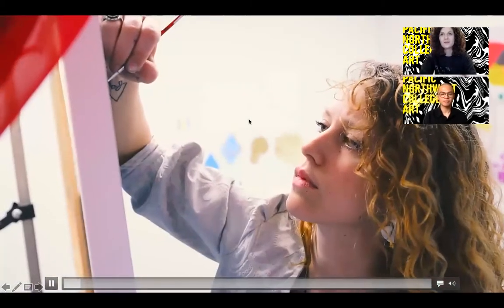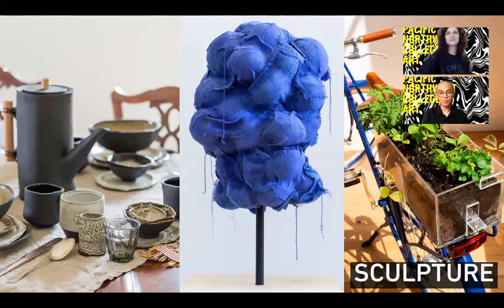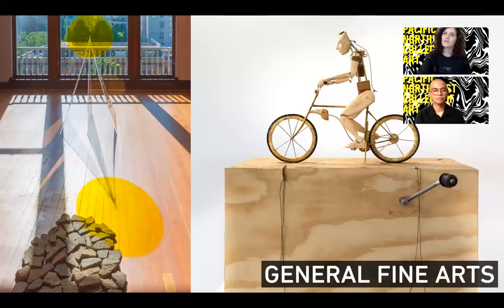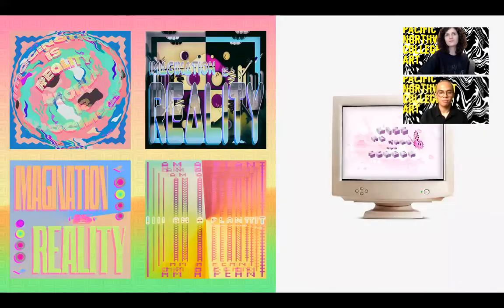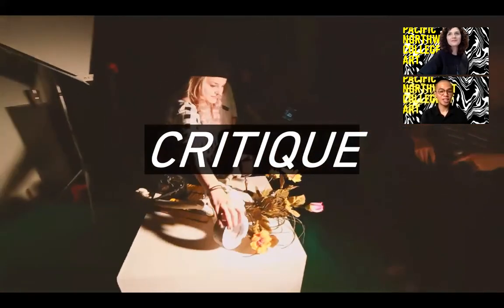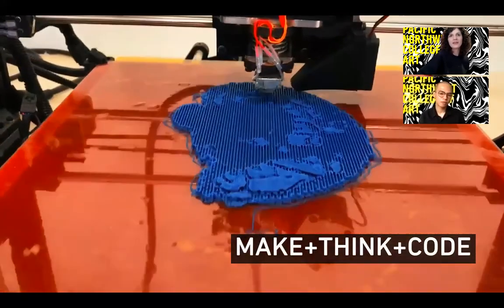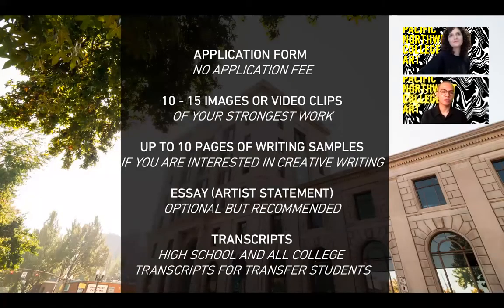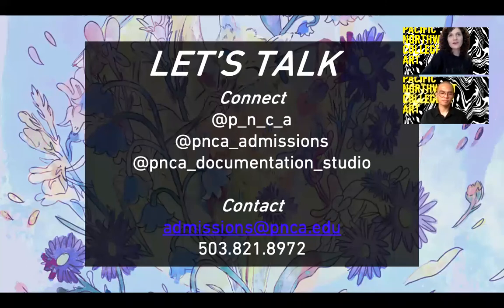Pacific Northwest College of Art Virtual Visit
PNCA is a non-profit, AICAD art school with 11 undergraduate fine art majors in Animated Arts, Creative Writing, General Fine Arts, Graphic Design, Illustration, Intermedia, Painting, Photography, Printmaking, Sculpture, and Video + Sound, as well as 8 minors to choose from in Art + Ecology, Art History, Ceramics, Creative Writing, Drawing, Fashion, Game, and Graphic Design.